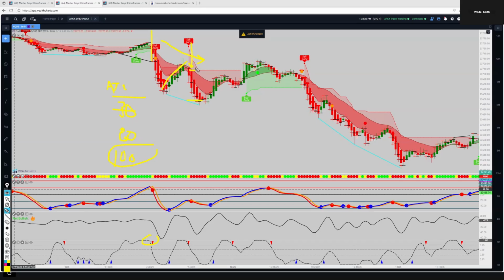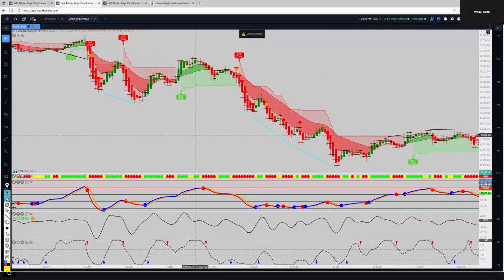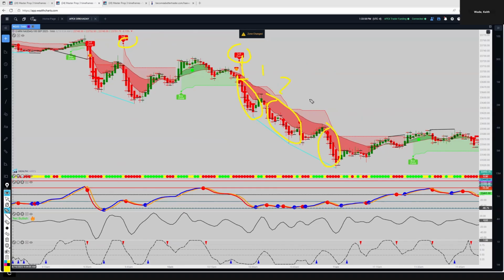Dr. Keith’s winning prop trading from today—just in time for tomorrow’s big event!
Sign up for his free daily trading strategy and market videos and check the Upcoming Events section of our website for many more events with Rob Hoffman.

Equities, Futures, Options, and Currency Trading have large potential rewards, but also large potential risk. You must be aware of the risks and be willing to accept them in order to invest in the futures and options markets. Absolutely do not trade with money you can’t afford to lose. This website is neither a solicitation nor an offer to Buy/Sell equities, futures or options.
No representation is being made that any account will or is likely to achieve profits or losses similar to those discussed on this channel. The past performance of any trading system or methodology is not necessarily indicative of future results. Absolutely consult your Registered Financial Adviser and your Risk Trading Plan before ever investing or trading any financial instrument! Rob is one of the most sought after professional traders available to the public. Sign up for his free daily trading strategy and market videos and check the Upcoming Events section of our website for many more events with Rob. Equities, Futures, Options, and Currency Trading have large potential rewards, but also large potential risk. You must be aware of the risks and be willing to accept them in order to invest in the futures and options markets. Absolutely do not trade with money you can’t afford to lose. This website is neither a solicitation nor an offer to Buy/Sell equities, futures or options. No representation is being made that any account will or is likely to achieve profits or losses similar to those discussed on this channel. The past performance of any trading system or methodology is not necessarily indicative of future results. Absolutely consult your Registered Financial Adviser and your Risk Trading Plan before ever investing or trading any financial instrument.